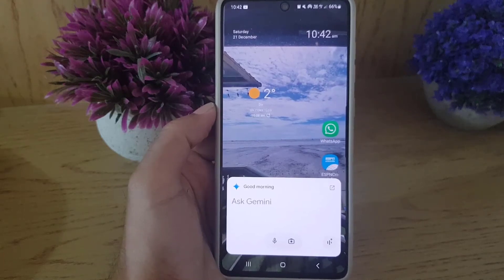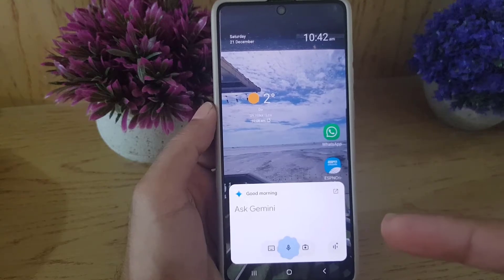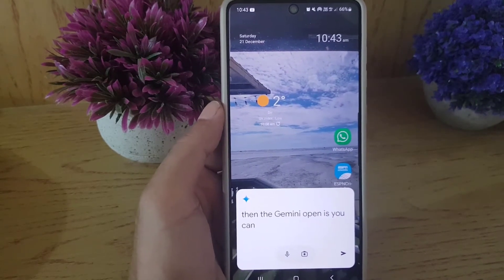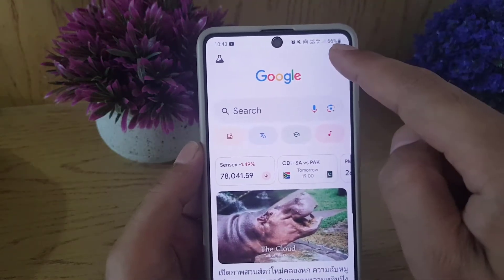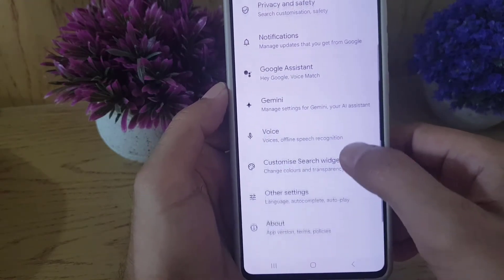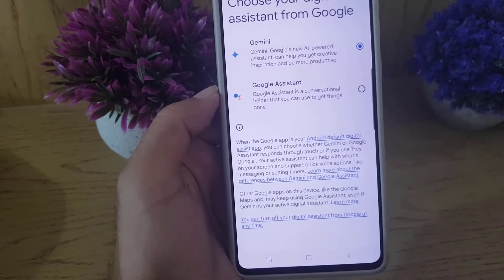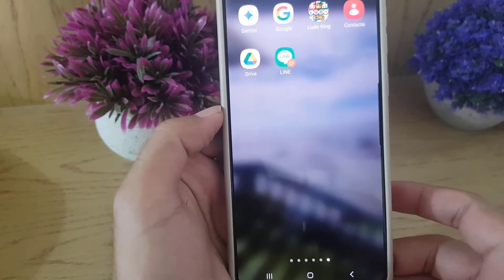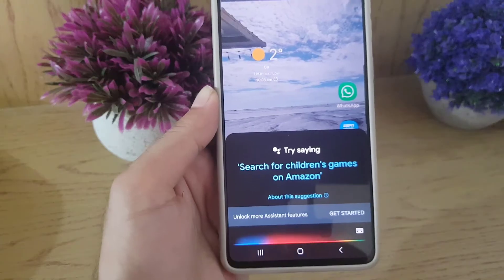How to Disable Gemini Ai Assistant on Android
Disable Gemini assistant, in this android tutorial you will learn how to disable gemini ai assistant on android.